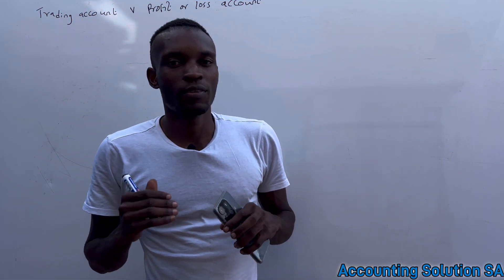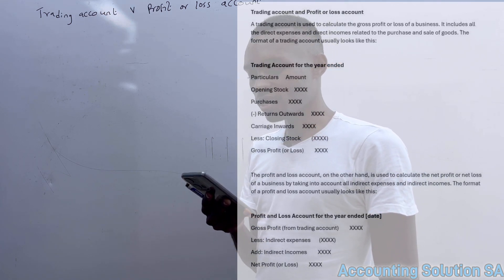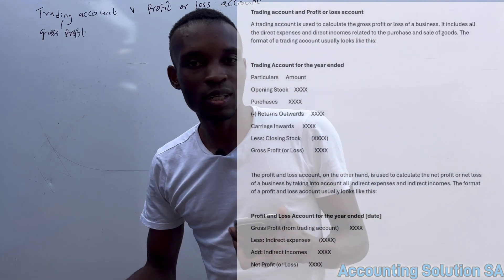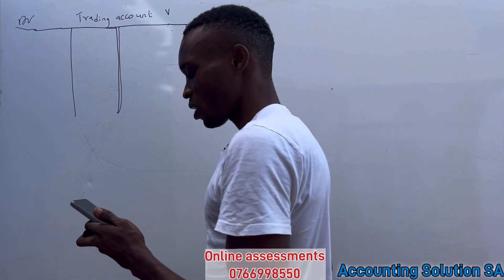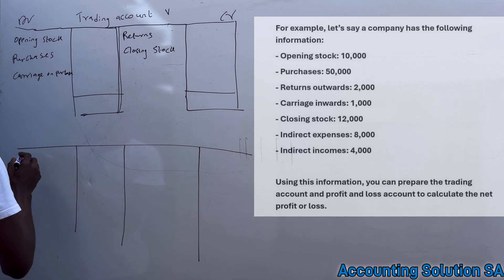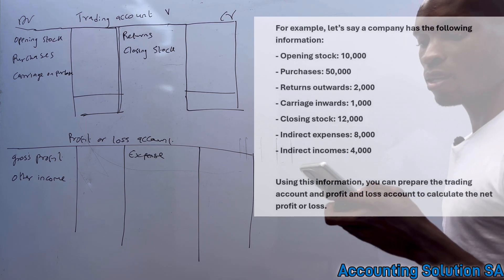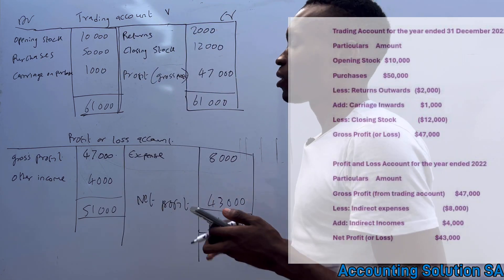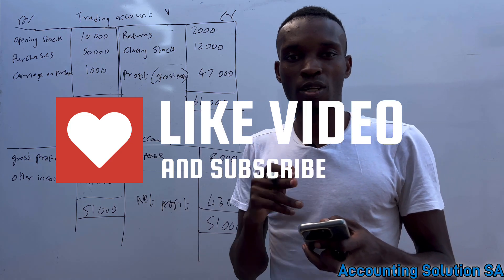Trading Account and Profit and Loss Account 2024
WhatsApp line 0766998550